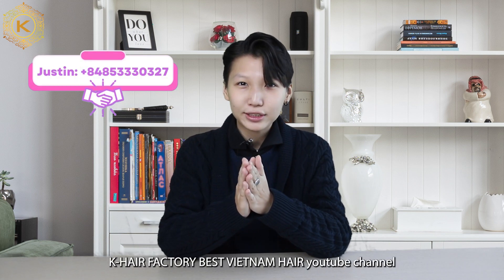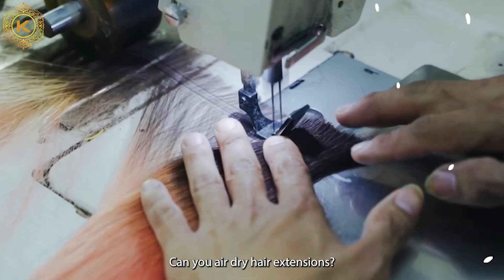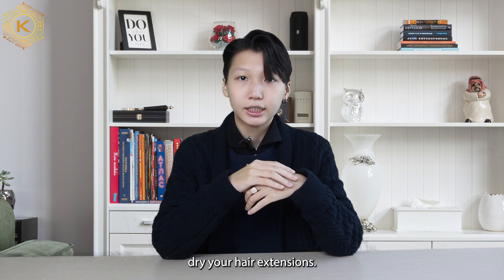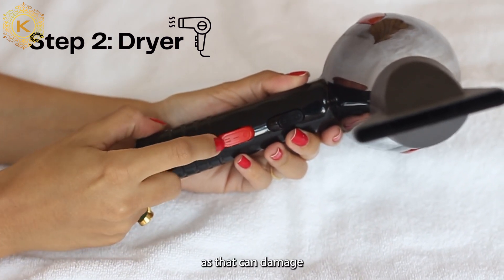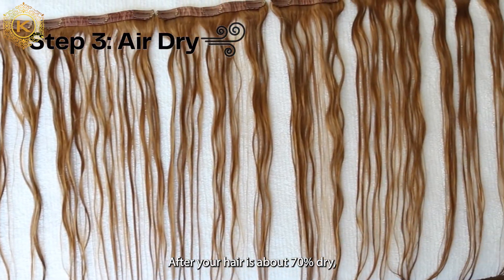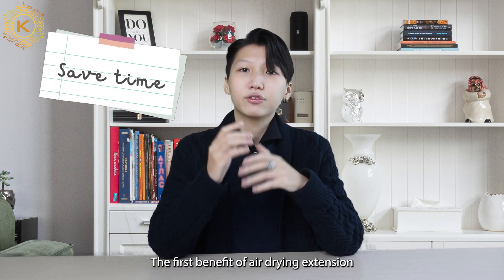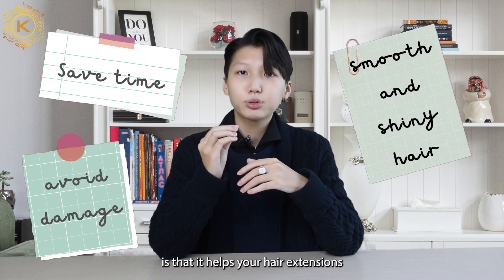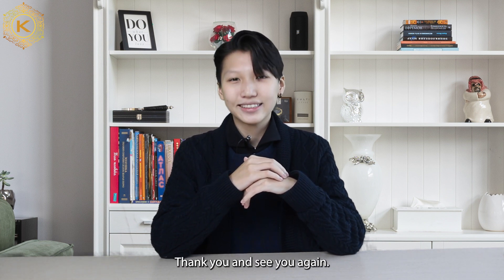Can you air dry hair extensions? || Hair extensions knowledge || K-HAIR FACTORY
I'm back with a topic that many people are interested in: Can you air dry hair extensions?. Don't leave the screen because here's what you need to know about the question: Can you air dry hair extensions.

So, Can you air dry hair extensions? My answer to this question is absolutely yes. However, you will need to consider a few factors before deciding to air dry your hair extensions. The first factor is the characteristics of your hair extensions. If your hair extension is a non-glue type, air drying will be very simple and you can just let your hair dry freely. But most hair extensions on the market are glued, so you'll need to do a few extra steps before air-drying.

The first step is to use a dry cotton towel to absorb all the water from the hair. This will help you reduce the time it takes for your hair to dry on its own.
The second step is to use the dryer. Do not use any heat of the dryer as that can damage your hair. Use the cool setting of your dryer and blow dry gently around your extensions. Dry gently until your hair is about 70% dry. Although this drying process may take you 7-10 minutes, do not rush and lose patience. And remember, DO NOT comb your hair during this drying process because at this time your hair is wet and very easily damaged and broken.
After your hair is about 70% dry, leave the rest to air. The air will dry your extensions and keep your hair in top condition. If you follow the steps I mentioned above correctly, I guarantee your hair extensions will be less likely to become dry and frizzy.

Once you have found the answer to the question: Can you air dry hair extensions, you will find that using natural air to dry your extensions has many benefits.
The first benefit of air dry hair extensions is that it will save you a lot of drying time. Normally, if you blow dry on a cold setting, it will take you 15-20 minutes to dry your hair.
The second benefit of air dry hair extensions is that it will help your extensions avoid damage from prolonged heat exposure.
The third and most important benefit of air dry hair extensions is that it helps your hair extensions stay smooth and shiny. Do not forget to use conditioner to keep your hair extensions in the best condition!

And that's what you need to know about: Can you air dry hair extensions? If you have any questions don’t hesitate to text me through this WhatsApp number.
Contact (Mr Justin K-Hair Sale Expert)
K-HAIR FACTORY BEST VIETNAM HAIR is a youtube channel that updates the latest knowledge, trends and information about Vietnamese hair products. Coming to this youtube channel, you will know about:
+ How to start a hair business
+ Top High Quality Vietnamese Hair Extensions Factories
+ All information about hair extensions products
+ How to take care of hair extensions
+ Hair fashion trends
+ Vietnamese Hair Review
+ K Hair Vietnam
K-HAIR FACTORY BEST VIETNAM HAIR is a youtube channel under the management of
K Hair Vietnam - the best Vietnamese’s hair factory providing raw hair to all wholesale hair vendors in the world.
Our main markets are Nigerian hair vendors, UK hair vendors, US, Canada, Russia, Europe.